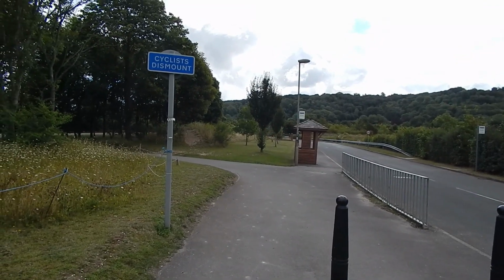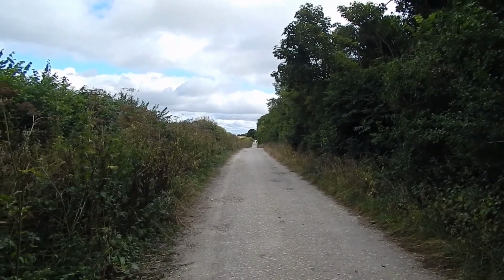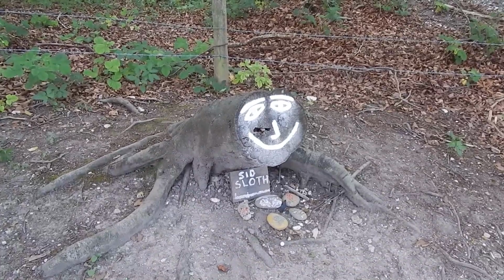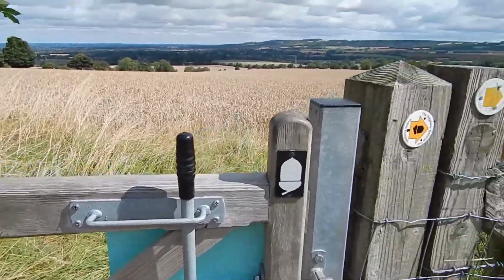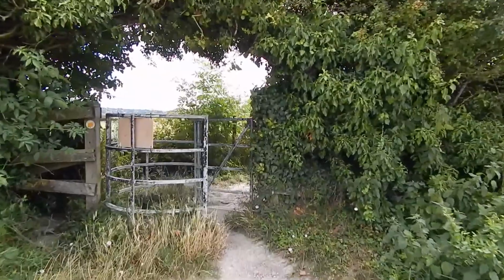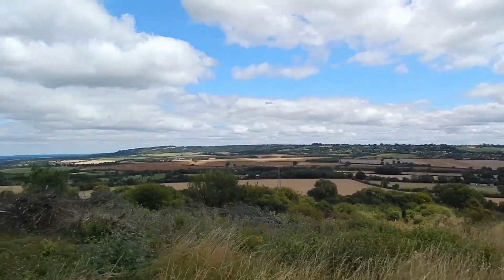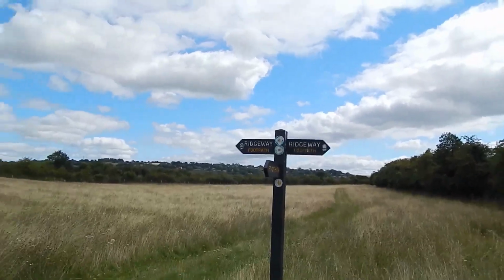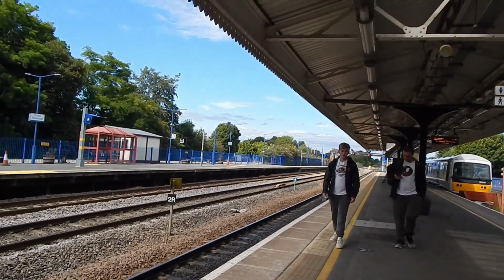The Ridgeway: Chinnor to Princes Risborough 18 August 2021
A short (4.5 mile), but beautiful section of the Ridgeway long distance footpath between Chinnor and Princes Risborough. Some of the views are breathtaking. This walk was done in good weather on Wednesday 18 August 2021.